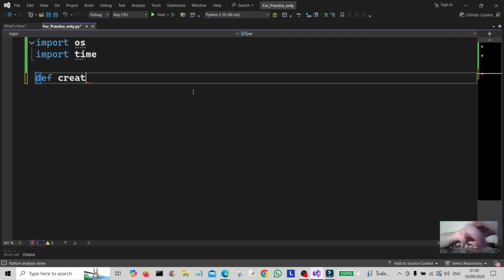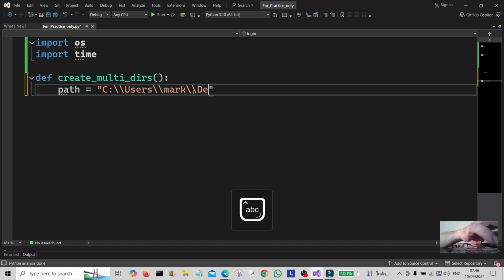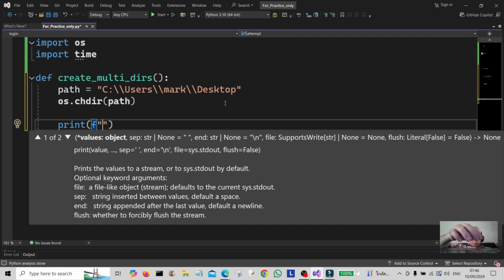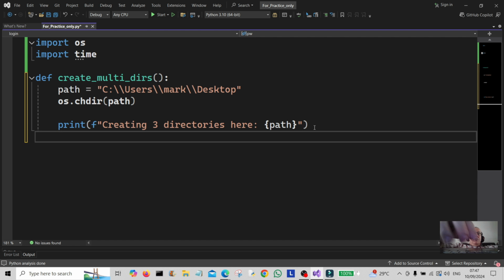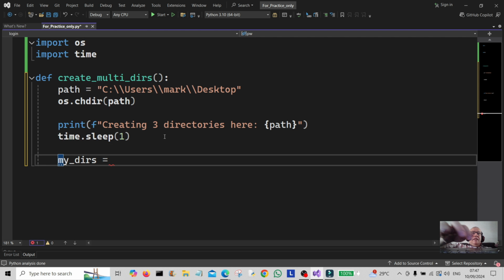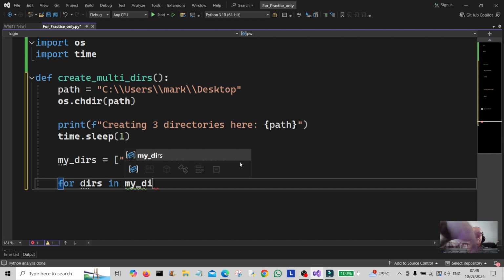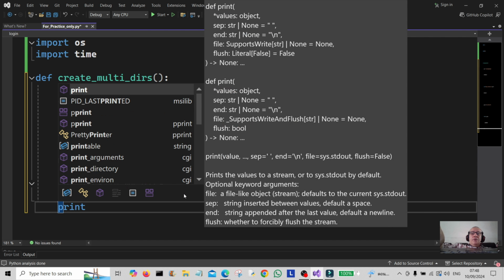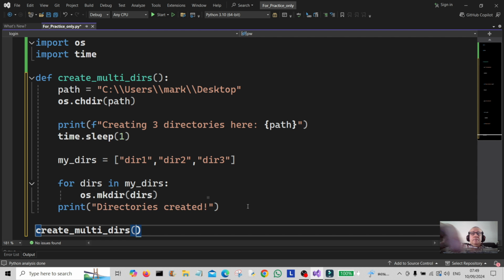Easy PYTHON Method For Creating Multiple Folders: Beginner Friendly Code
Create Multiple Directories In Python. Simple Method For Beginners.